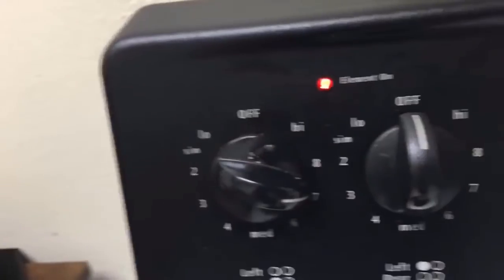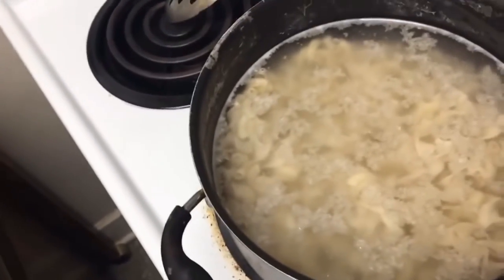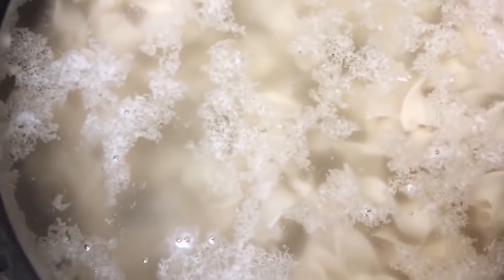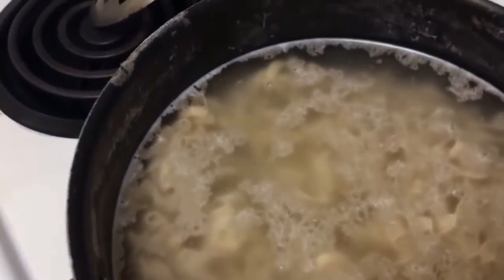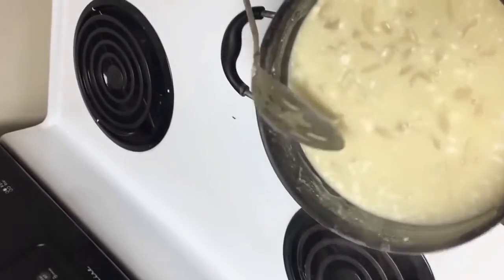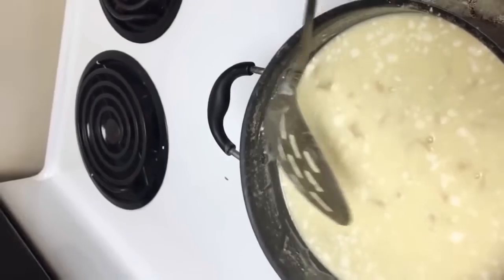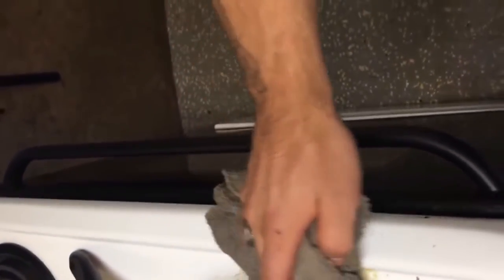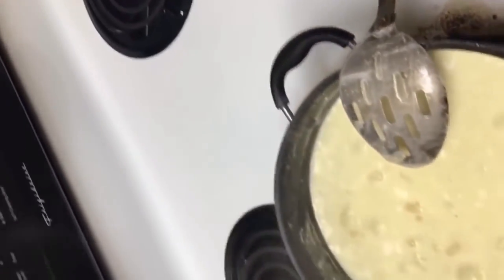Heck's Kitchen | KingCobraJFS | 2/2 | Crazy Town Commentary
Today we are doing commentary!